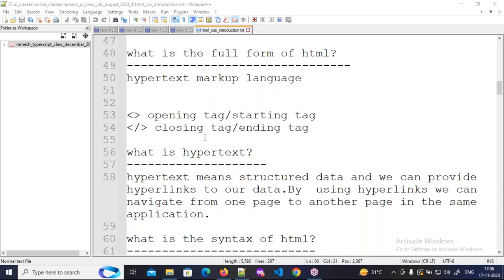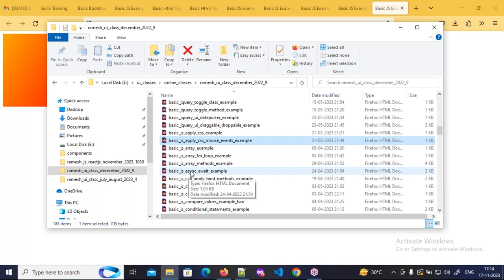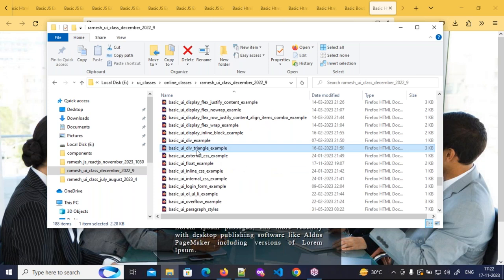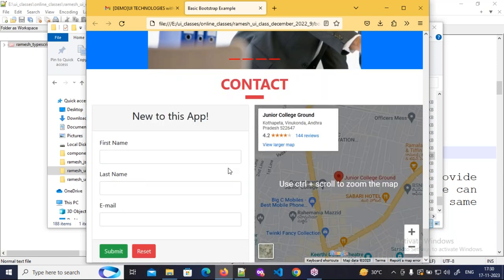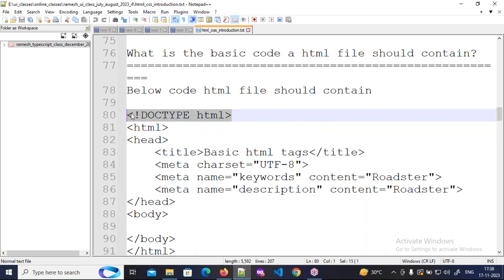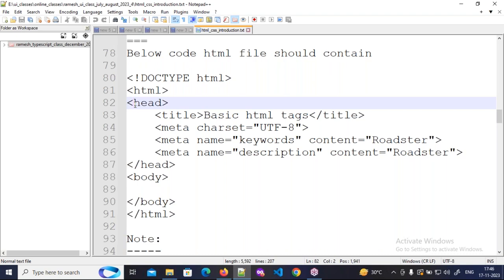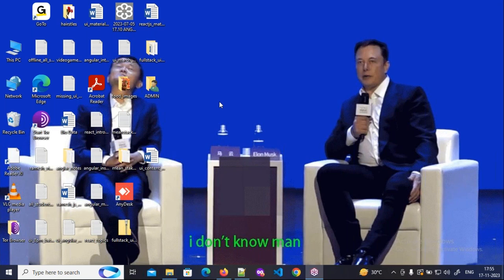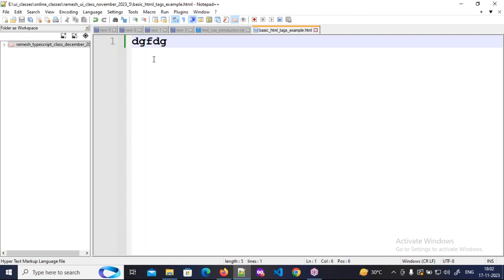UI Technologies tutorials || Demo - 3 || by Mr. Ramesh On 17-11-2023 @5PM IST